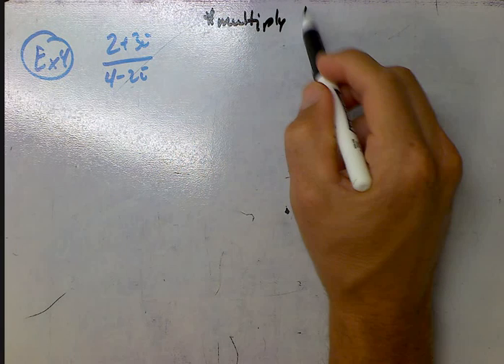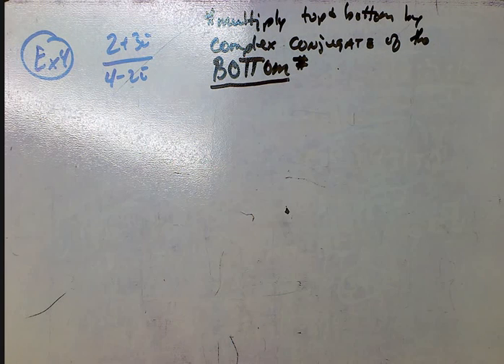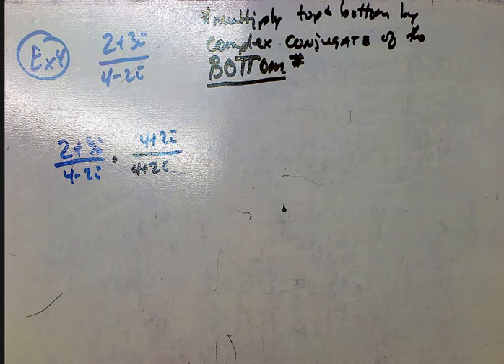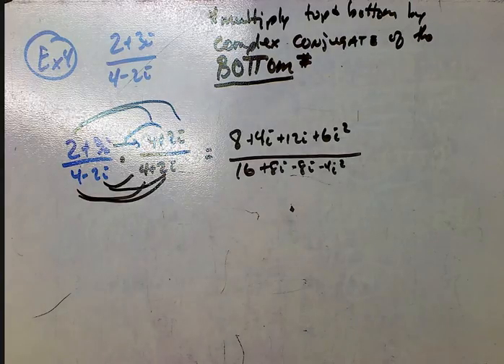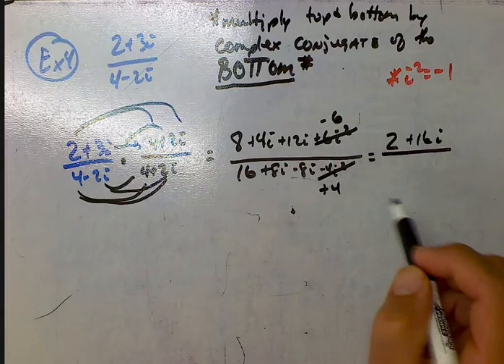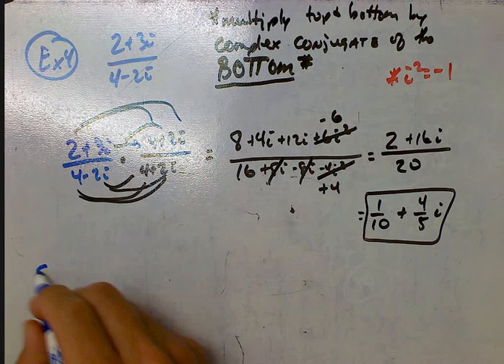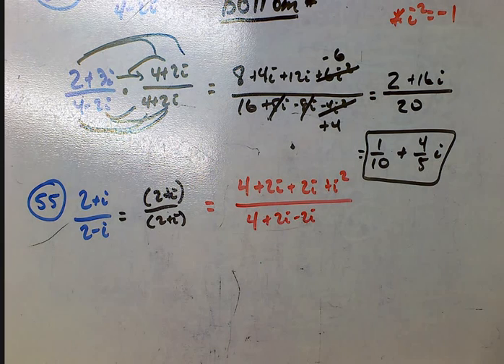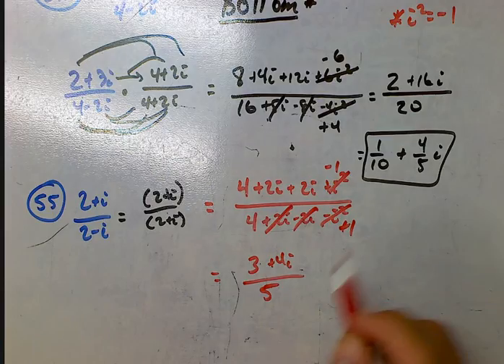precalc 2 4 example 4